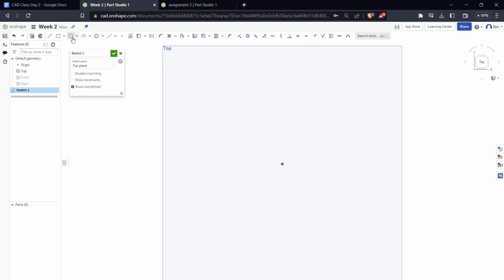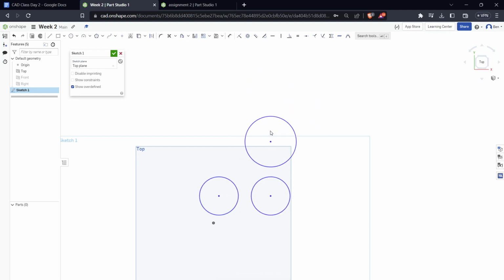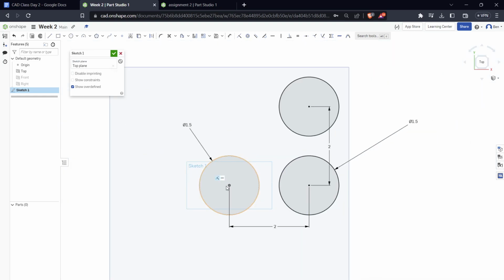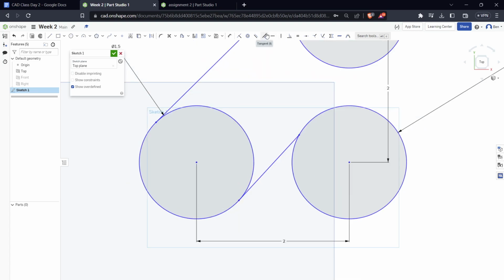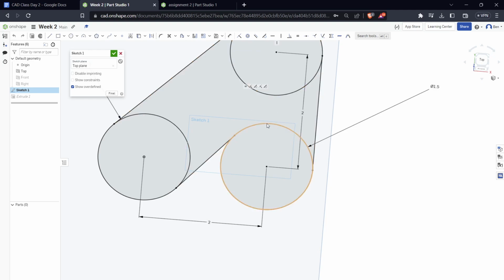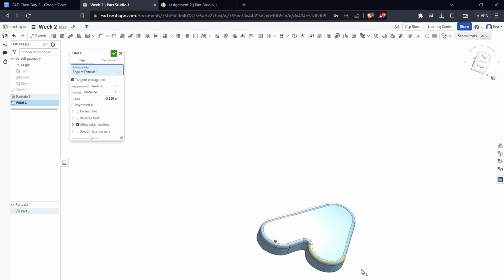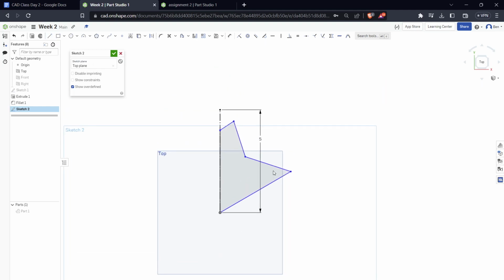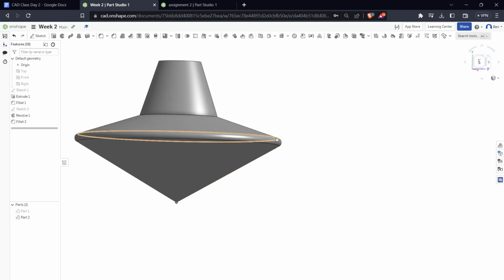Onshape basic constraints & sketching tutorial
Segment from the FRC team 6423 summer cad class